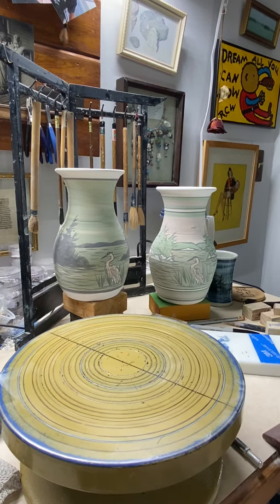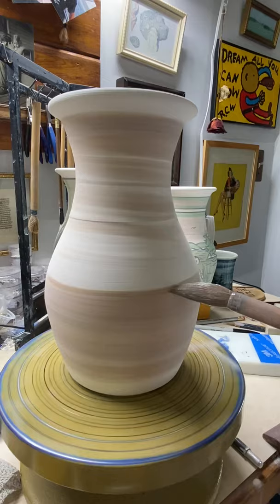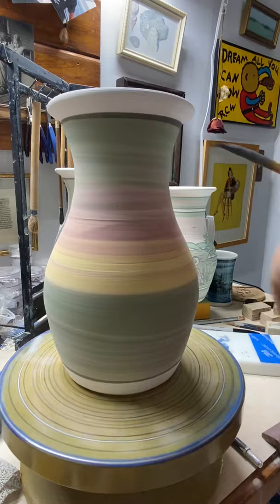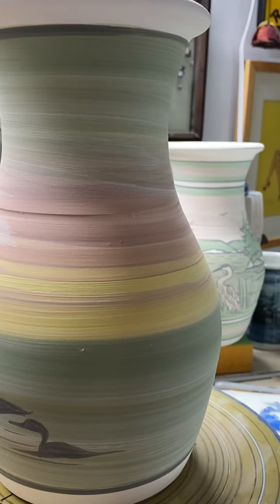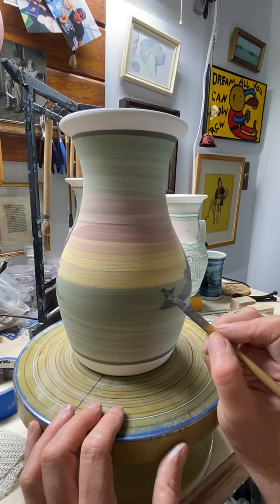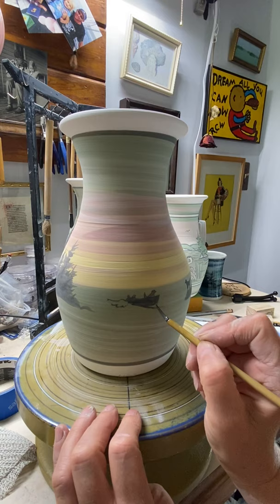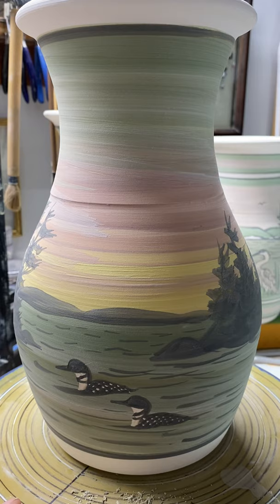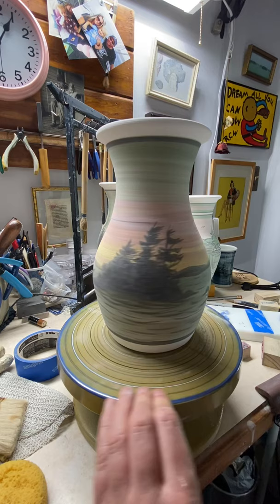Painting Loons on Bisque pottery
In this video I show how I paint loons, use stamps and layer under glazes on a sunset pattern.  Decorating bisque pottery.